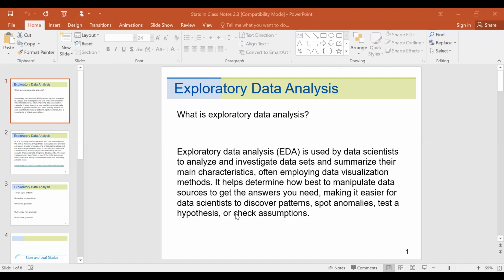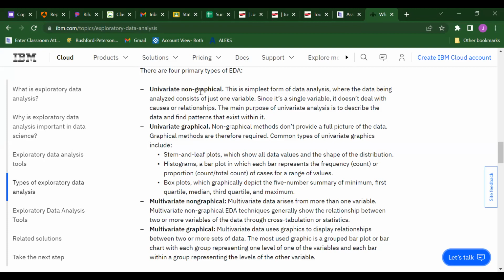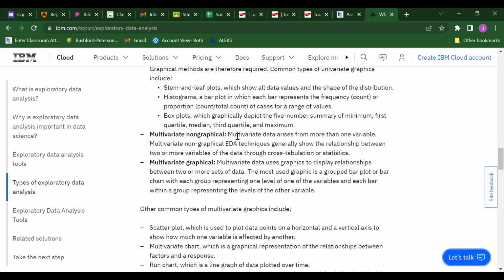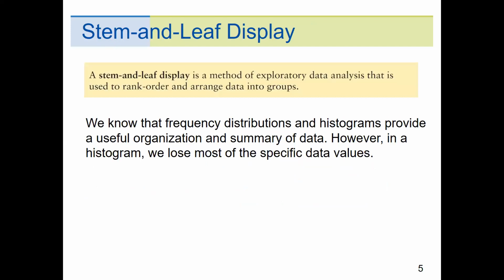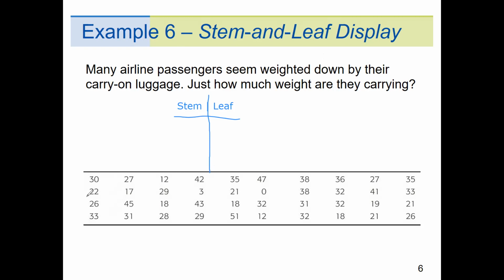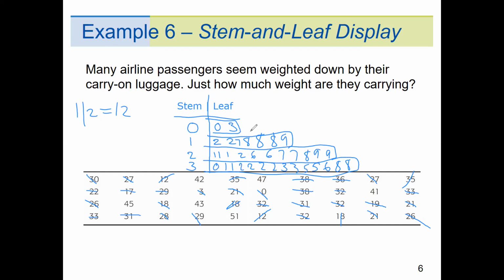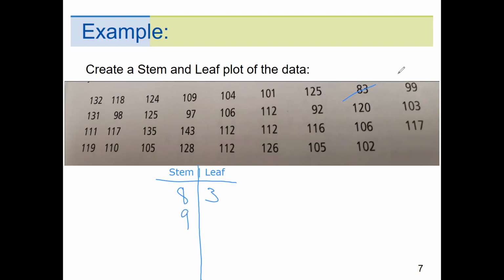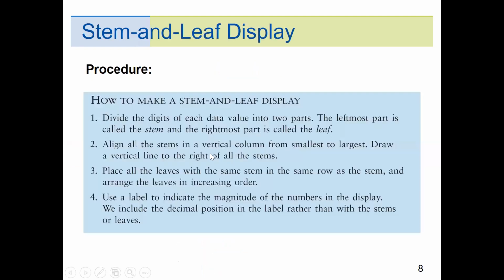Stats 2.3 Notes